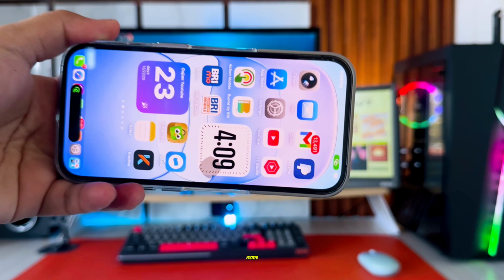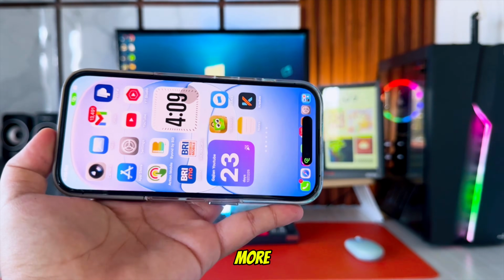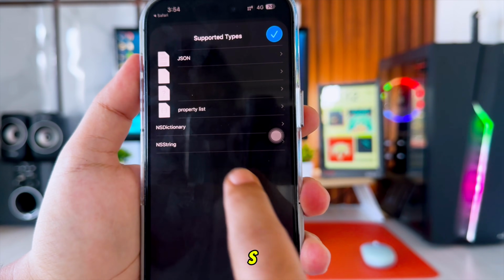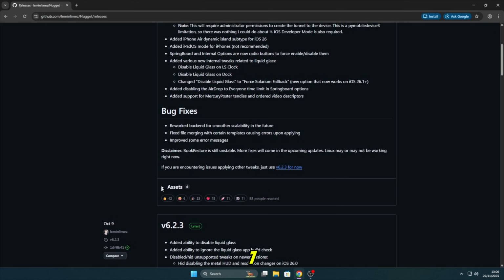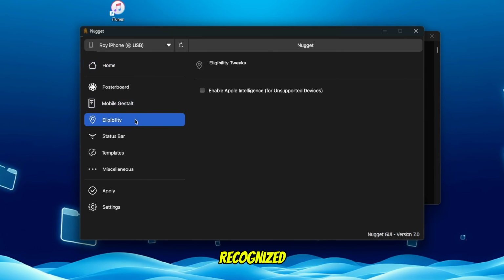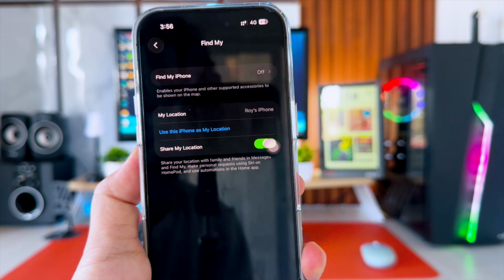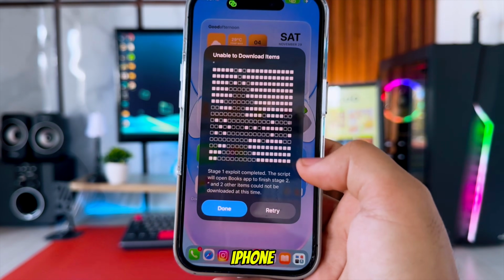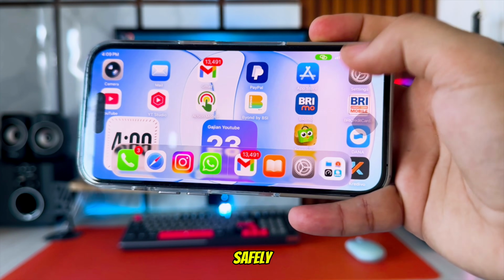Nugget 7: NEW iOS 18–26 Jailbreak Tweaks for Any iPhone or iPad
Nugget 7 is here! In this video, I showcase 7 NEW jailbreak tweaks that work on iOS 18 up to iOS 26, compatible with any iPhone or iPad.
Unlock brand-new iOS features on ANY iPhone or iPad with Nugget 7! In this video, I show you how to install and use Nugget 7 to enable jailbreak-style tweaks on iOS 18–26 — even on unsupported devices. No jailbreak needed!

Nugget 7 also now supports iOS 16 – iOS 26.1 + iOS 26.2 Beta 1.

You’ll learn how to save your MobileGestalt file, connect your device, and activate powerful tweaks like Apple Intelligence, Dynamic Island, iPadOS UI, Charge Limit, Apple Pencil settings, iPhone 16 features, and more.
Perfect for users who want to customize their iPhone/iPad and unlock hidden system features safely.

✔ Works on any iPhone/iPad (iPhone X, XR, XS, 11, 12, 13, 14, 15, iPad models & more)
✔ No jailbreak, no root, safe & reversible
✔ Full Nugget 7 installation guide
✔ Enable Apple Intelligence on unsupported devices
✔ Unlock iOS 18–26 features instantly
✔ MobileGestalt tweak method

Timecodes:
0:00 - Intro
0:12 - Jailbreak Tweaks
0:30 - Nugget 7
0:52 - Save MobileGestalt
1:47 - Send MobileGestalt to PC
2:12 - Download Nugget
2:28 - Install iTunes for Windows
2:48 - Run Nugget 7
2:57 - Enable Features
3:23 - Select MobileGestalt & Apply
3:43 - Download Random Books
4:08 - Respring
4:17 - Result